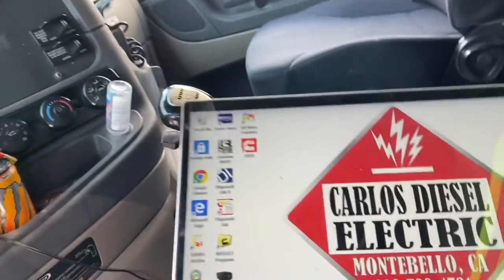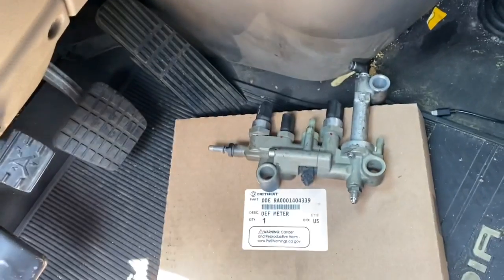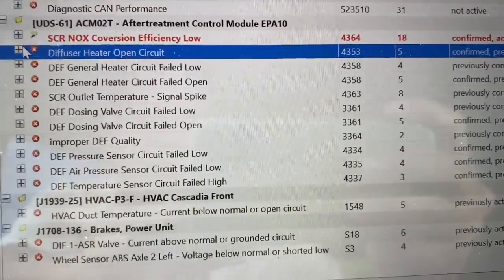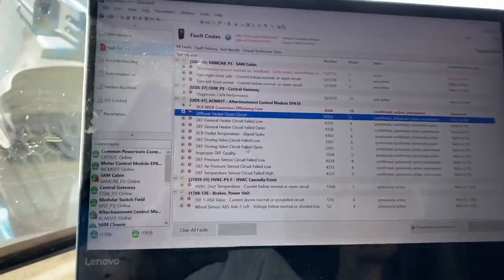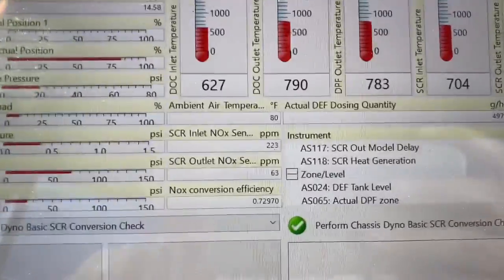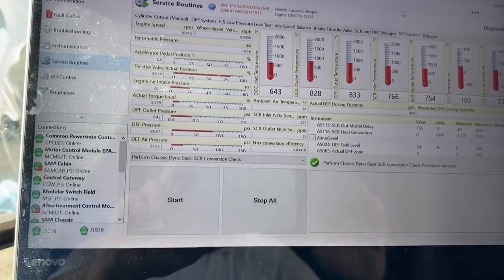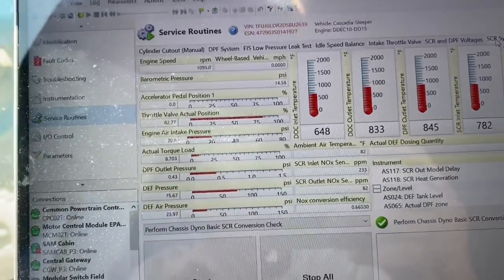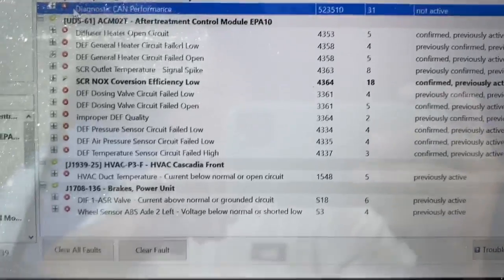Cascadia DD15 and DD13 fault code SPN 4364 FMI 18. SCR NOx efficiency low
Typical fault code with Freightliner Cascadia One Box, possible causes:

1) Bad DEF quality
2) Bad DEF metering unit
3) Bad or faulty NOx inlet or outlet sensor
4) Bad after treatment harness
5) Bad ACM (aftertreatment control module)
6) Bad DPF
7) Bad One Box

Troubleshooting this fault codes can be time consuming, always begin with looking at all other fault codes (Active and non active). Here is the history behind this truck, both NOx inlet and NOx outlet sensors have been replaced less than a year ago due to NOx fault codes. Truck goes from LA to New Jersey every week. Knowing the history of the truck is just as important as repairing it.
Perform a parked regen and in order to check pressure, temperatures, diesel doser function, DEF dosing and then NOx efficiency.